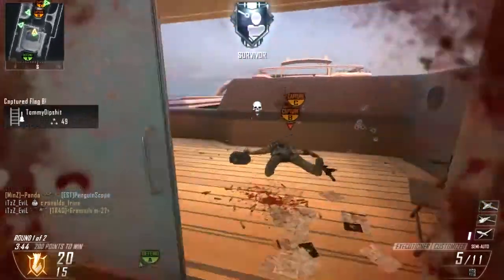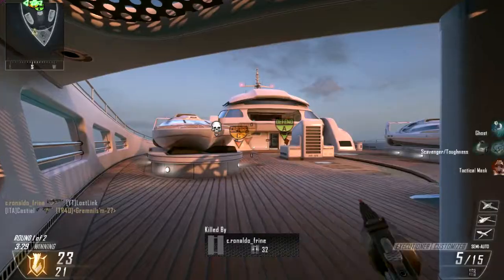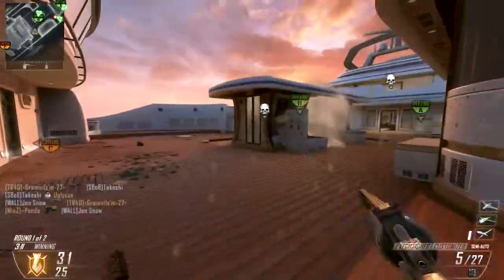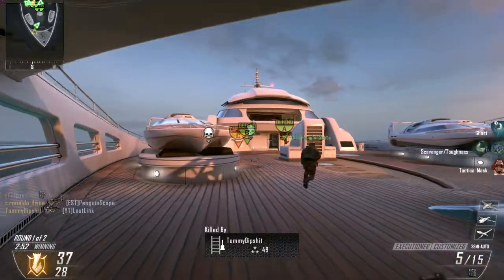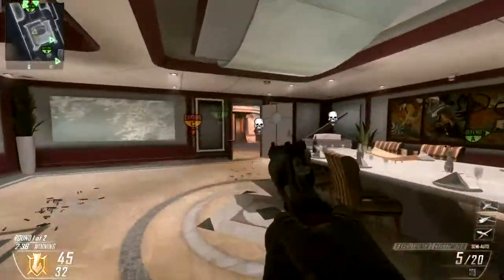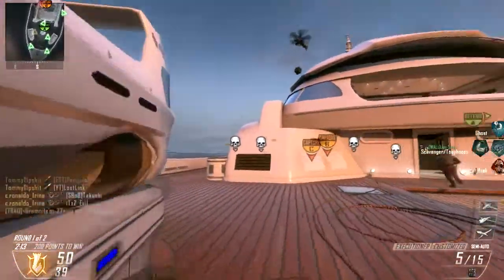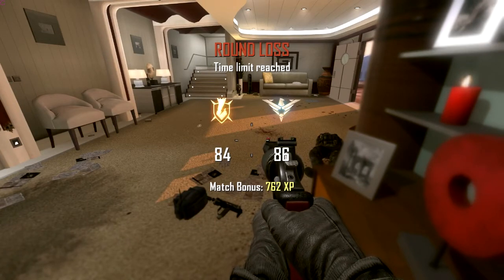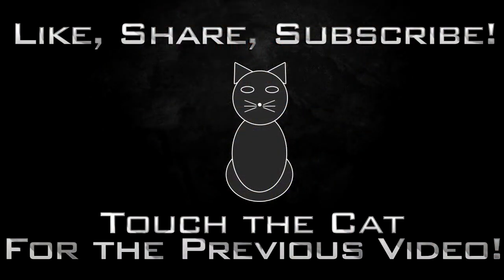Commentary Challenge #13: Battlefield 4 Reveal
# Please leave a rating/comment and favorite/share the video if you liked it - and you should read the description ;)

# Gameplay:
I am playing Black Ops 2 on the map Hijacked. Gamemode is Domination and I am using the Executioner Pistol as my primary.

# Commentary:
This weeks challenge was the Battlefield 4 Reveal - hopefully I did well ;)